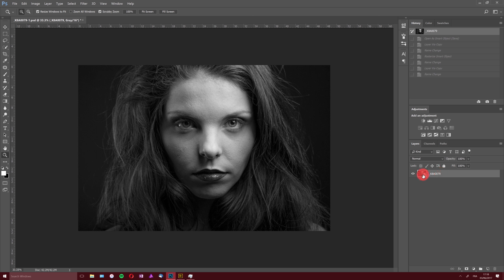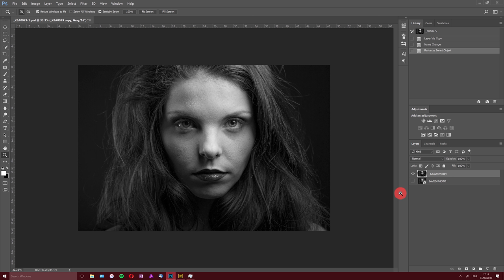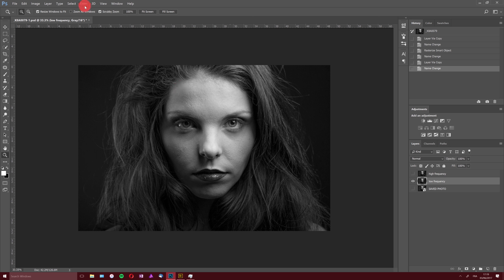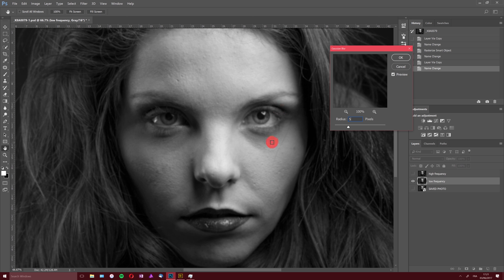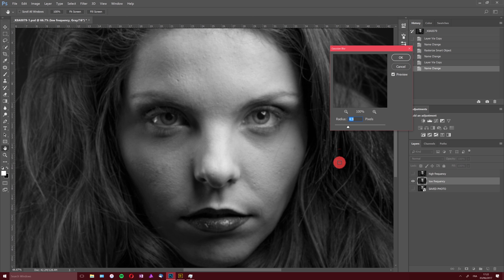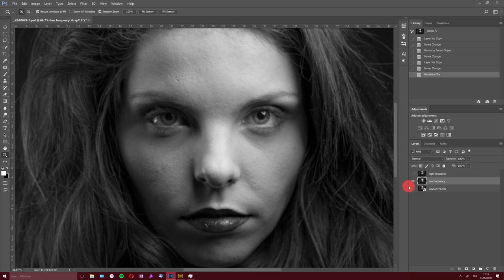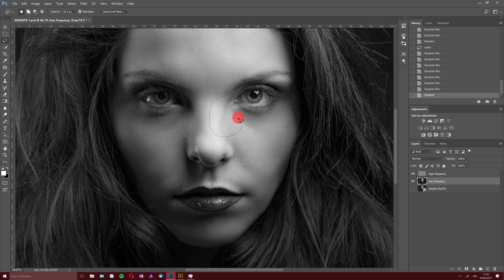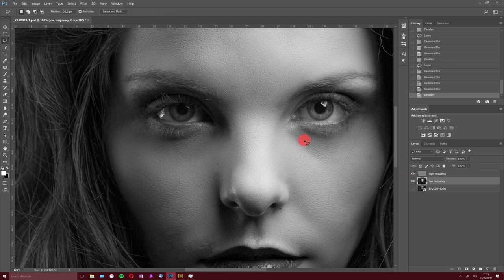The Art of Portrait Retouching - Black and White - P3 Frequency Separation in Photoshop